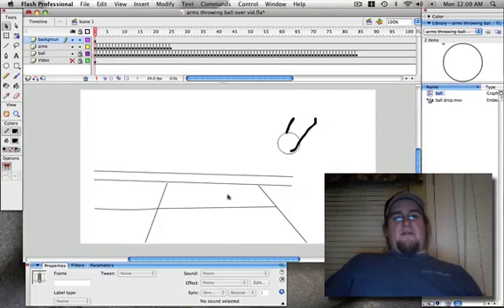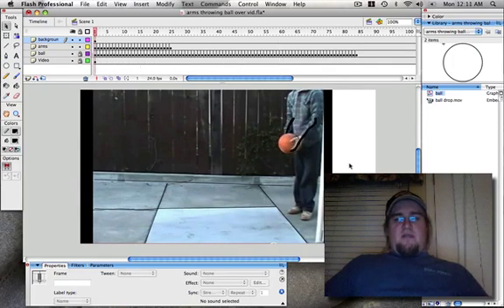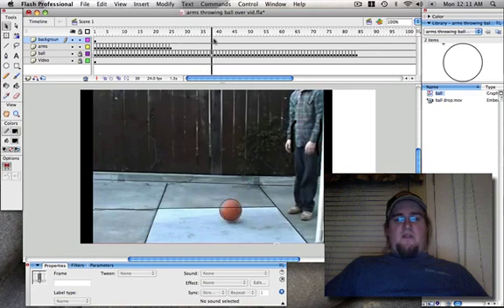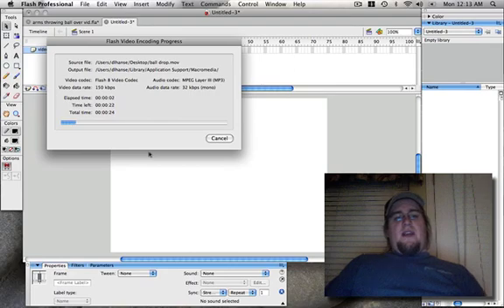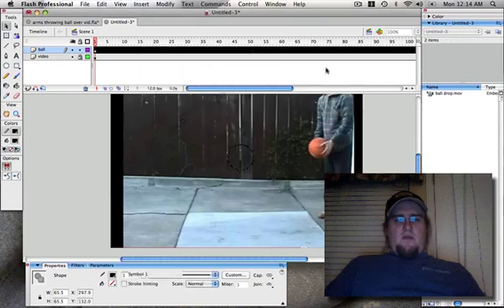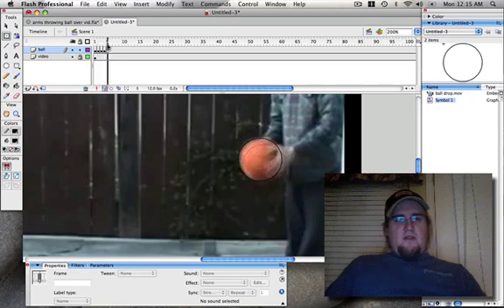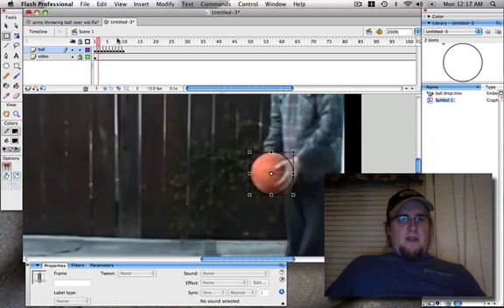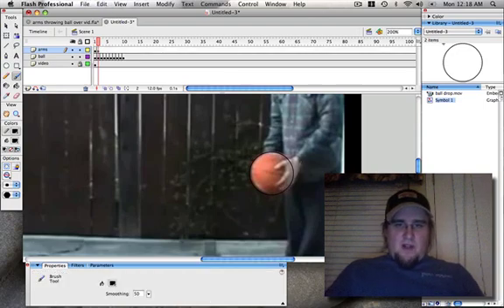Flash Tutorial. Animate Over Film!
No need to know how to draw or animate to create cool looking animations in flash.